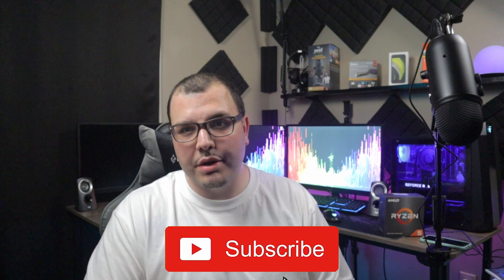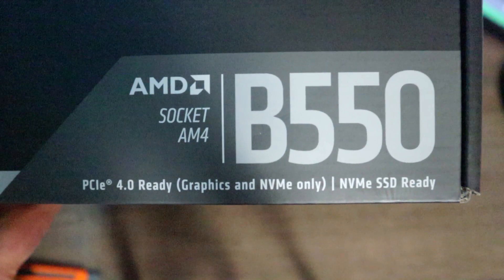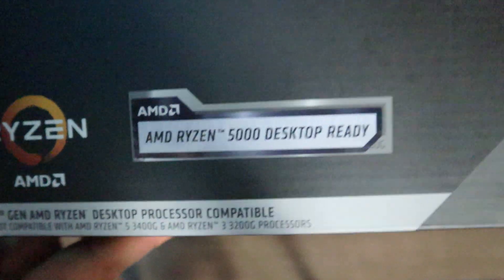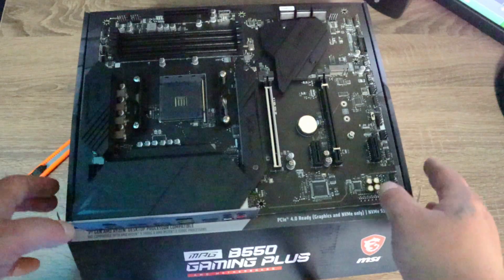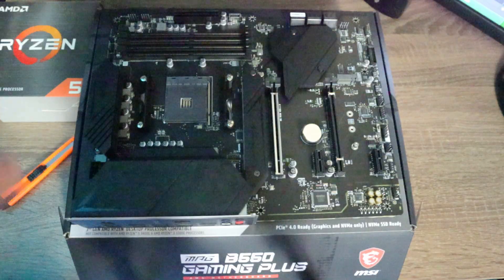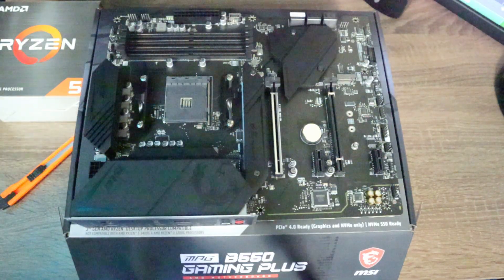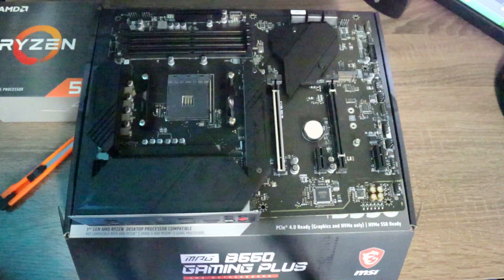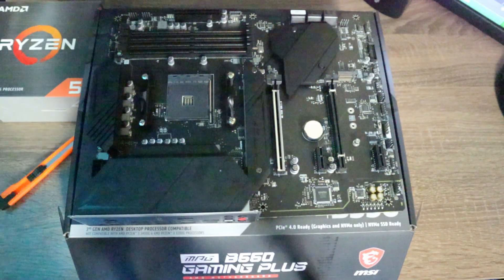B550 MSI Gaming Plus Unboxing 2021 - Zen 3 Ready Motherboard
The MSI B550 Gaming Plus Motherboard is a Zen 3 ready board. In this video, we're going to unbox the B550 before we build an AMD PC.